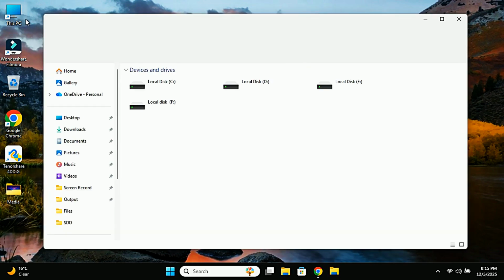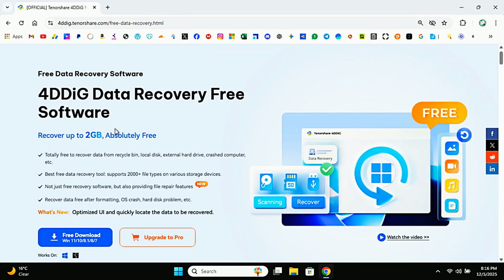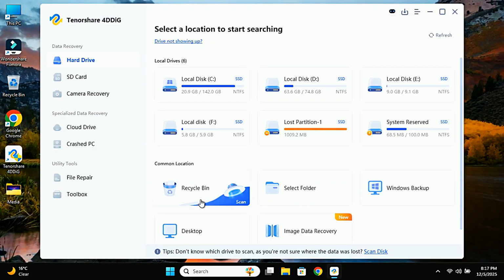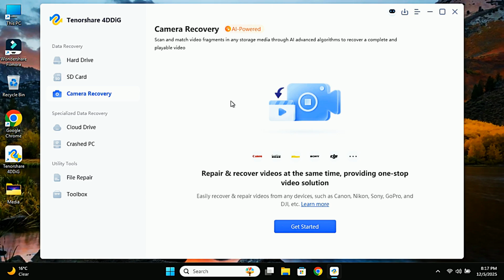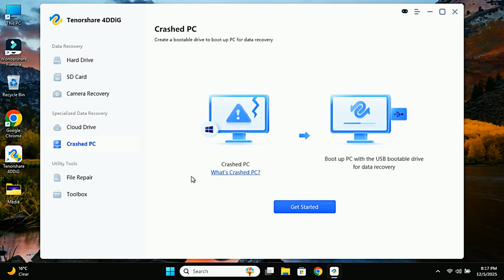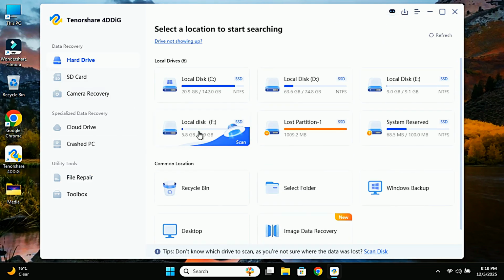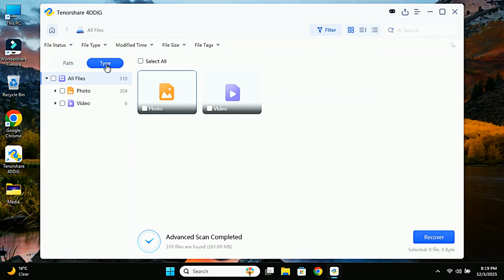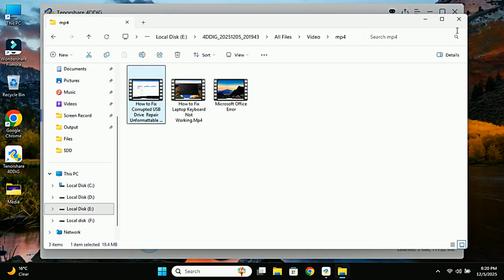How to Recover Deleted Files from Recycle Bin after Empty for FREE 2026 (Easiest Way)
Accidentally deleted important files and emptied your Recycle Bin? Don’t panic! In this video, I’ll show you how to recover deleted files from the Recycle Bin after empty for FREE in 2026 using the easiest and safest method.

Whether you lost photos, videos, documents, audio files, or any other file format, this step by step tutorial will help you recover your permanently deleted data in just a few minutes, even after you emptied the Recycle Bin on Windows 10 or Windows 11.

This method works for:
✅ Recover deleted files after emptying Recycle Bin
✅ Recover permanently deleted photos and videos
✅ Restore deleted documents and folders
✅ SD card and external drive recovery
✅ Free data recovery up to 2GB

I also show you how to use a powerful free data recovery tool with features like:

→ Recycle Bin Recovery
→ SD Card Recovery
→ Camera Recovery
→ Crashed PC Recovery
→ Cloud drive data recovery
→ Corrupted File Repair

Follow us on:

Your Quries:
how to recover deleted files after empty recycle bin for free
How to Recover Deleted Files from Recycle Bin after Empty for FREE 2026
permanently deleted files recovery free
recycle bin emptied recovery
recover deleted photos and videos
free data recovery software 2026
recover lost files from pc
sd card data recovery free
4ddig data recovery tutorial